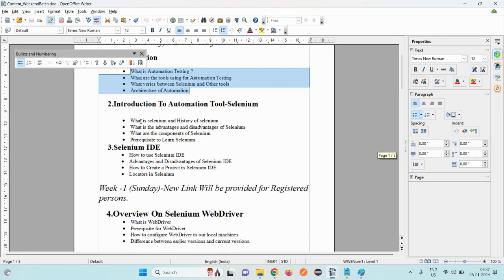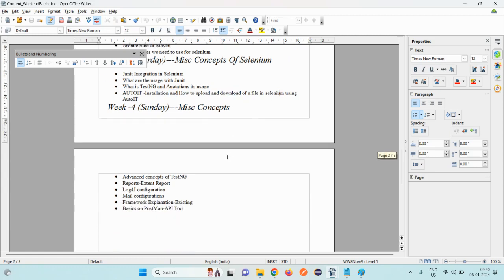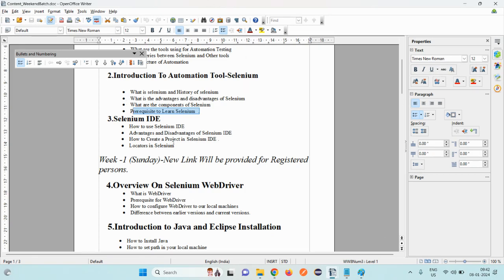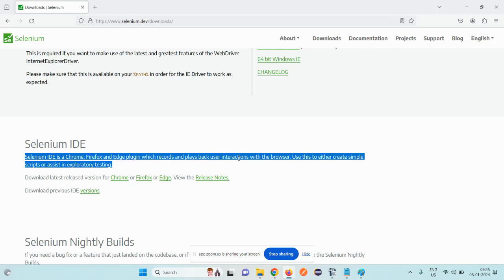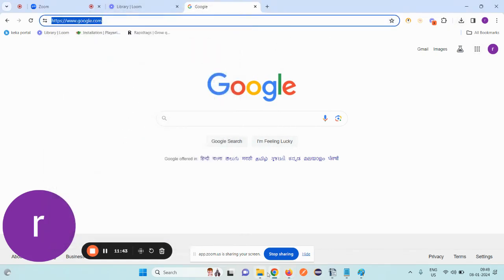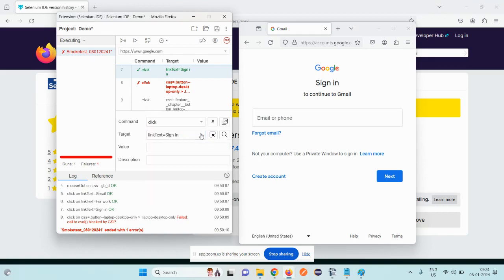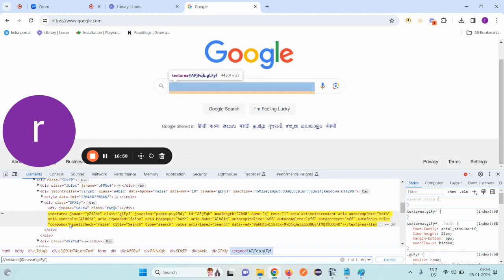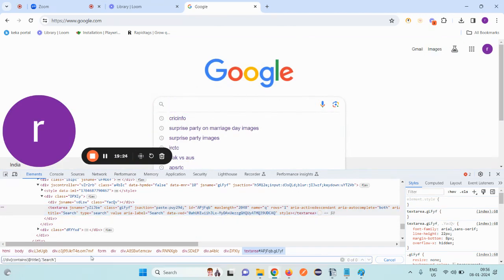Selenium#Class 2 #08012024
Hi viewers,
 Next class recording is sharing second class

Topics
1.Selenium IDE
2.WebDriver Basics#1